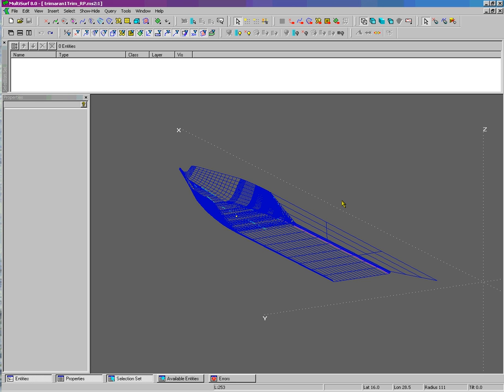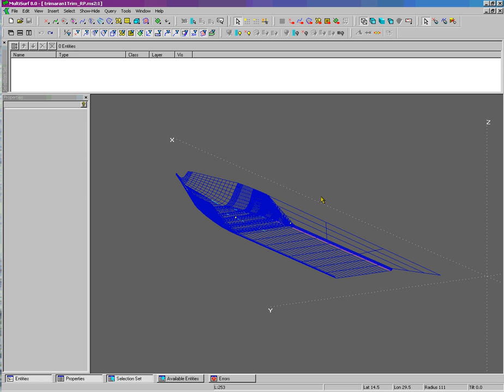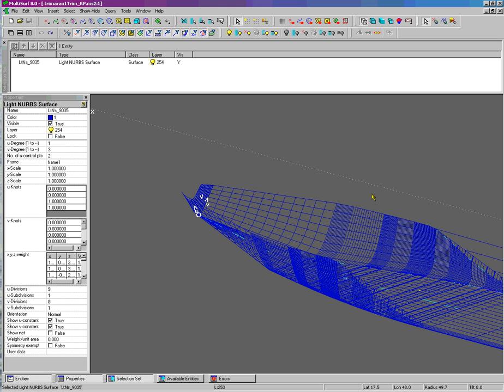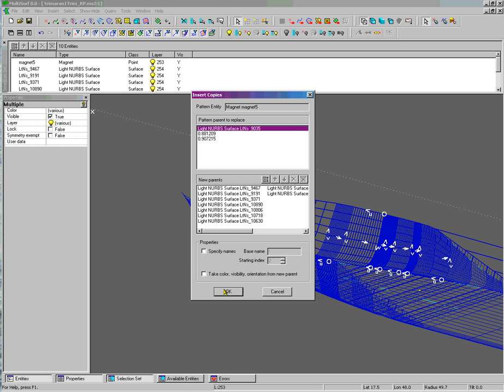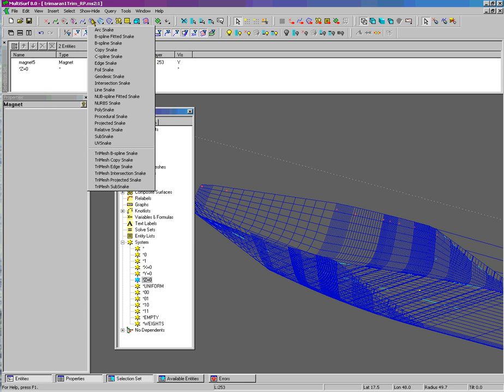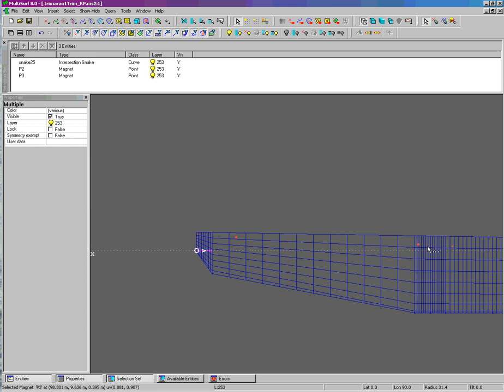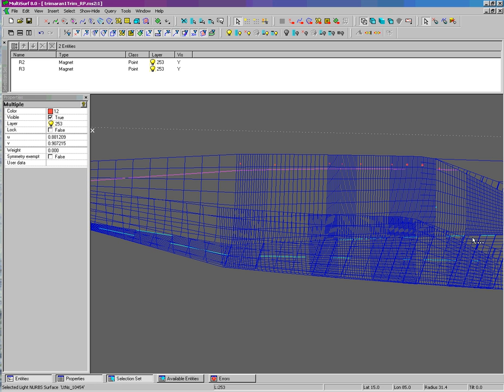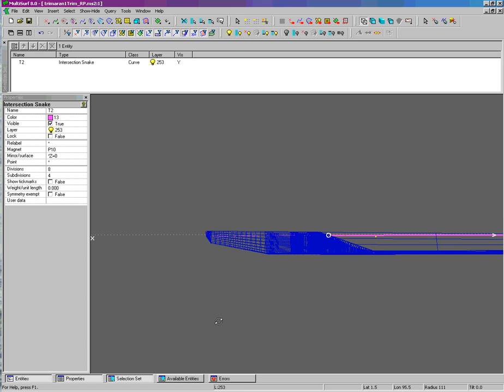Insert/Copies in MultiSurf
Insert/Copies is a powerful operation to create multiple geometry entities in one move.